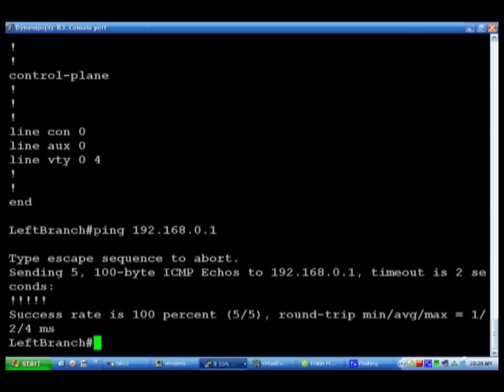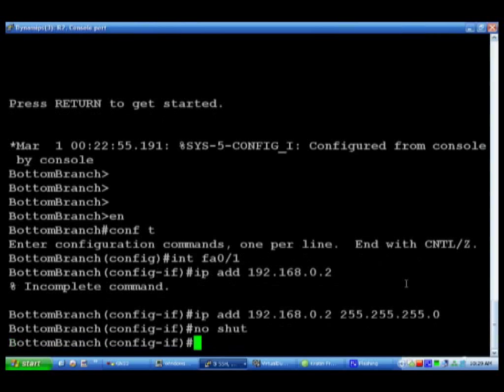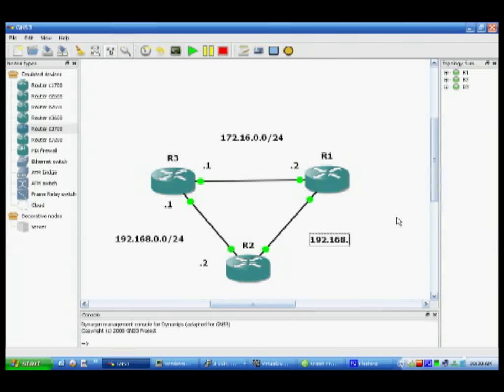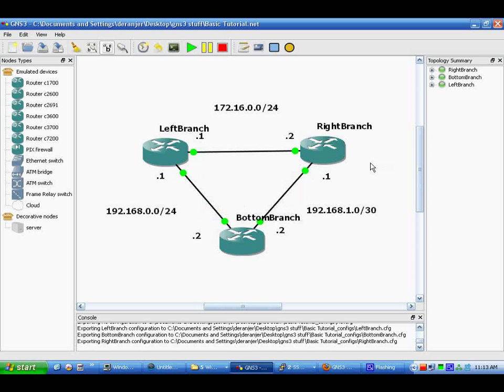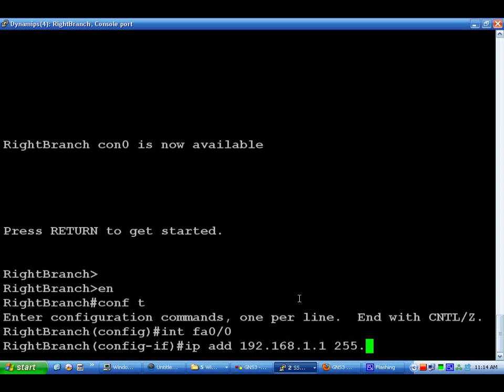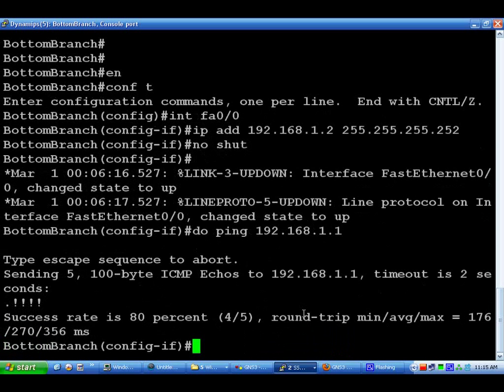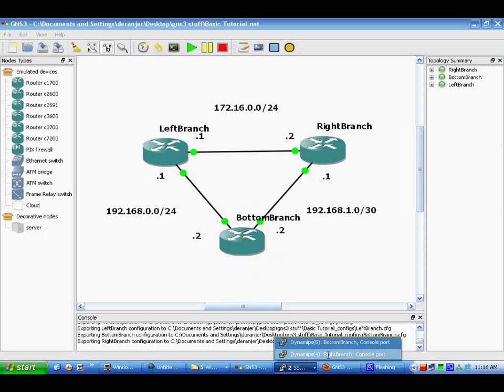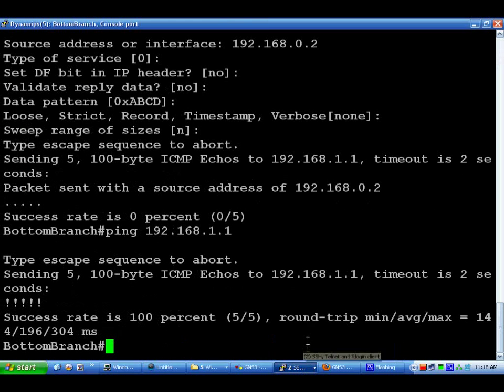Cisco and GNS3 Basic Command Tutorial (2 of 3)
The second tutorial about Cisco, covering IP addressing, ping, and some basic commands.